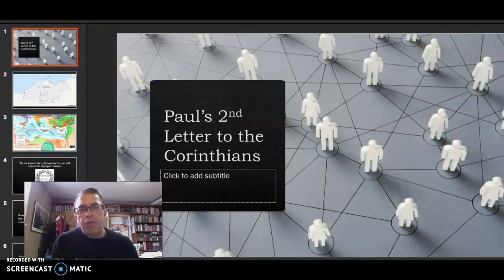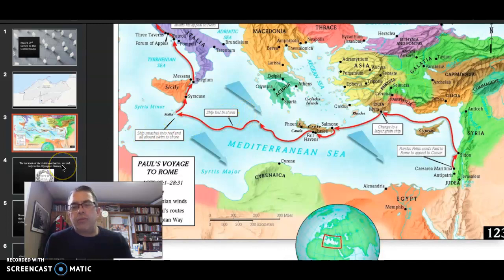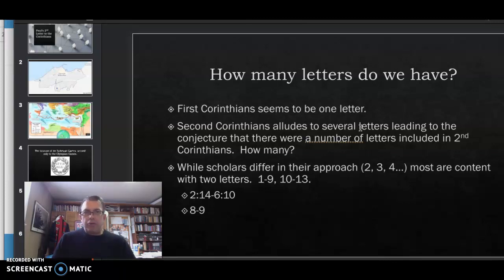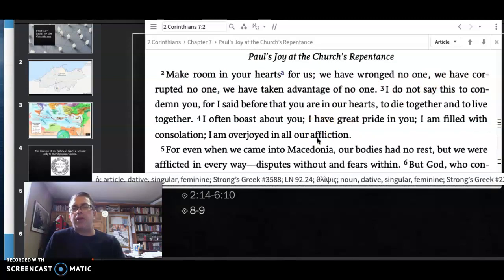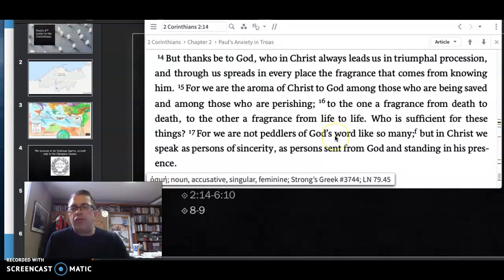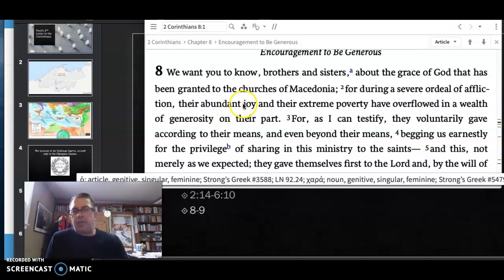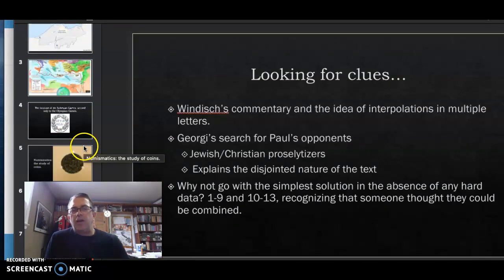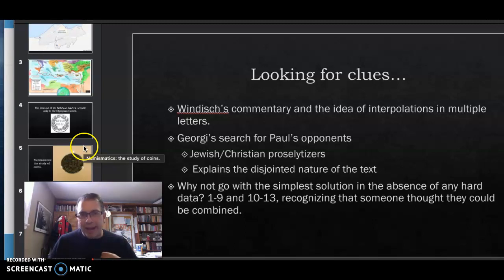2 Corinthians part 1